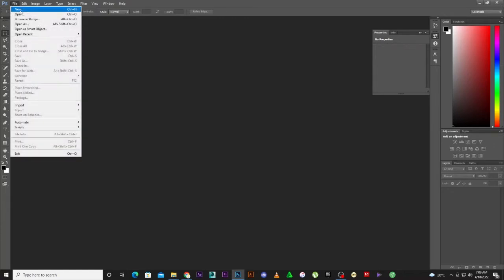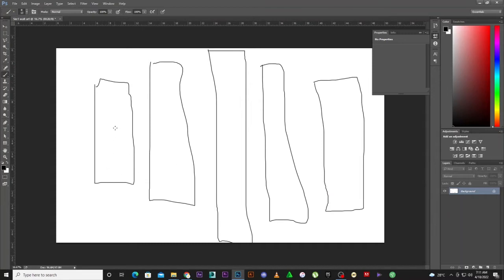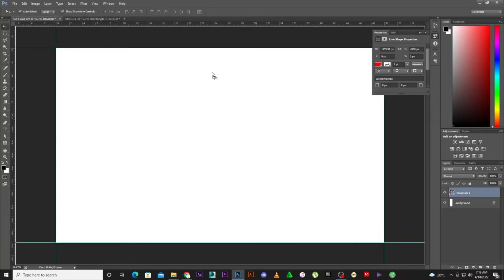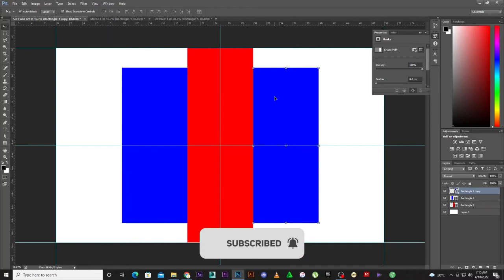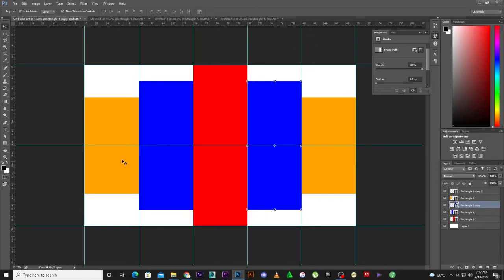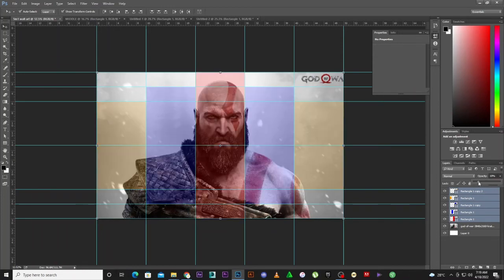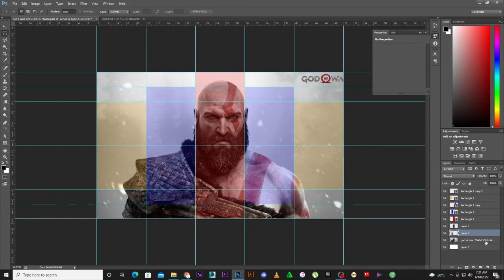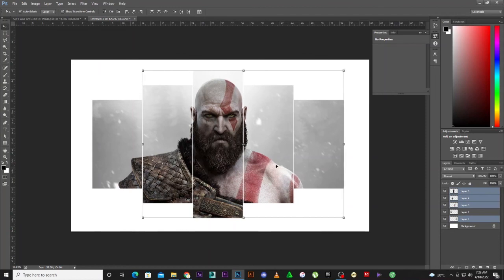GOD OF WAR 3D WALL ART FOR INTEROR DECORATIONS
Lean how to split 3d wall art canvas for free with Photoshop, This video will teach you how to divide wall art canvas for  your room decorations.